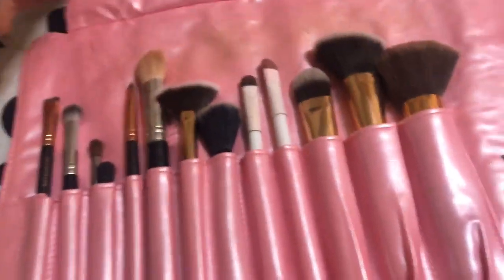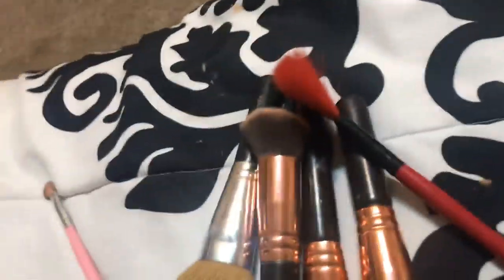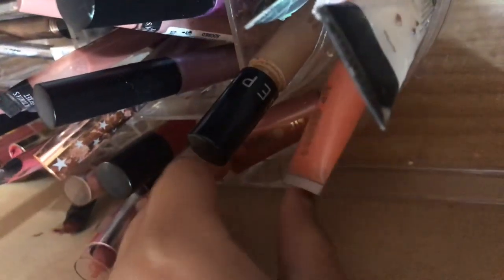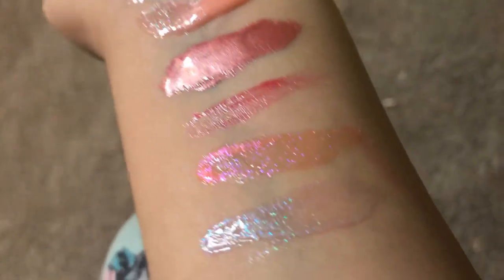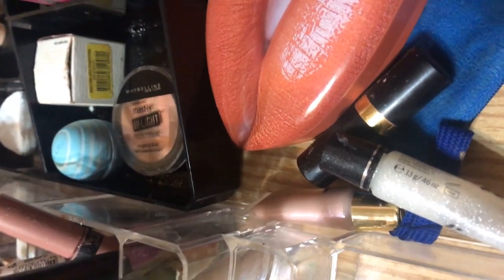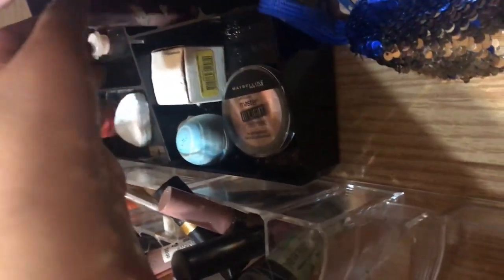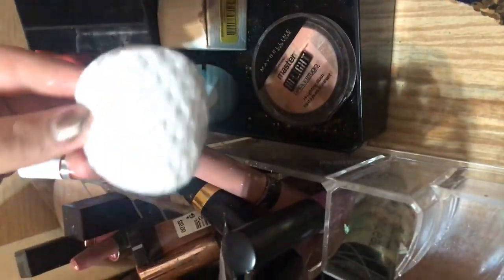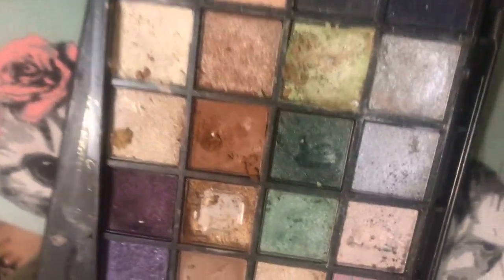My makeup collection💄